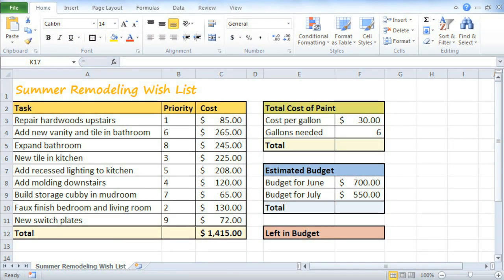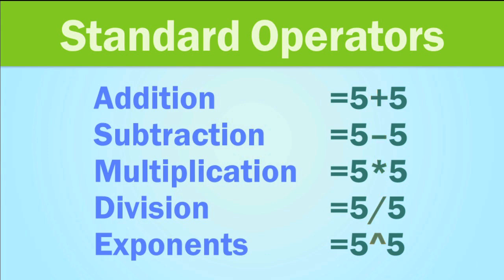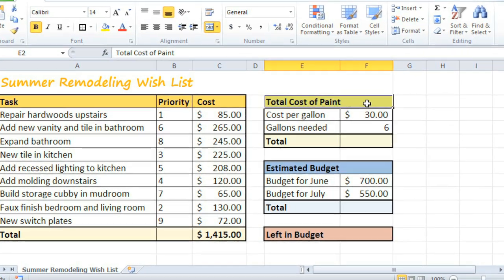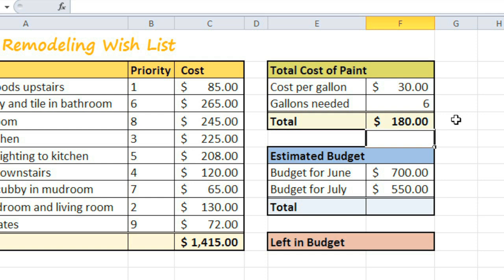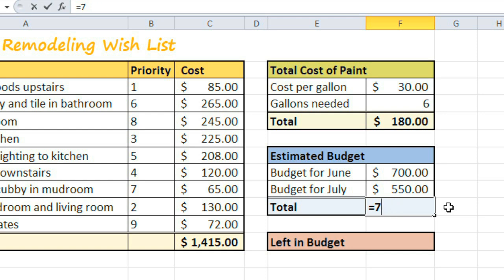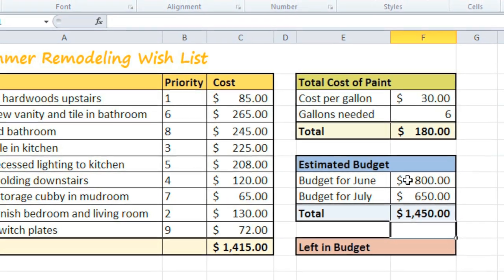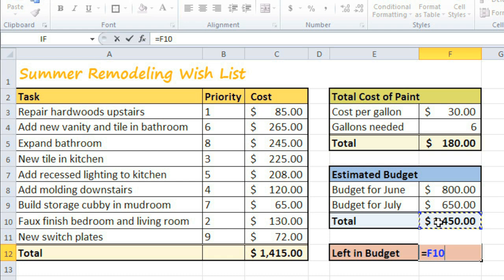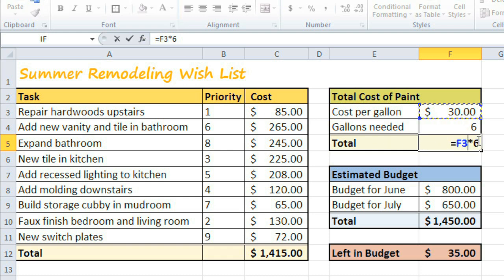Excel 2010: Simple Formulas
In this video, you’ll learn more about creating simple formulas in Excel 2010. for our text-based lesson.

This video includes information on:
• Creating simple formulas
• Creating formulas with cell references
• Creating formulas using the point-and-click method
• Editing formulas